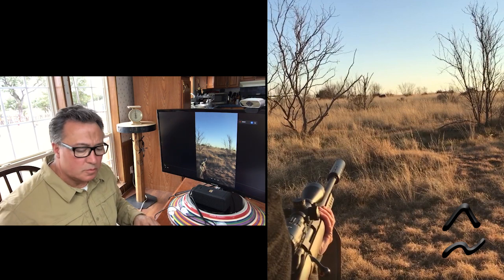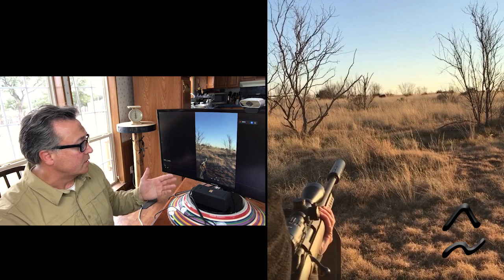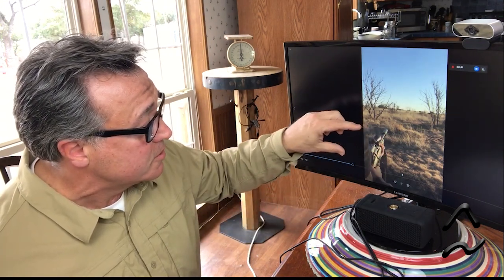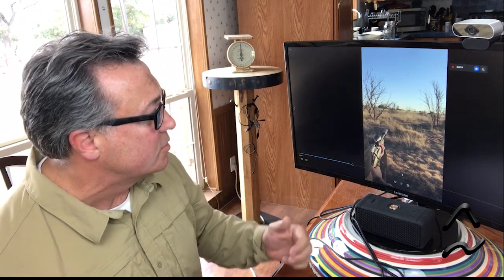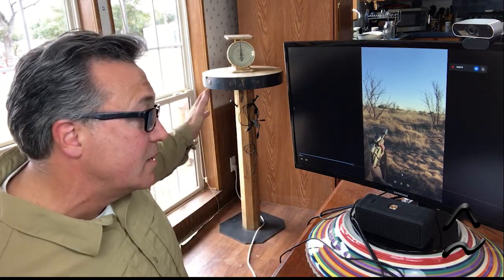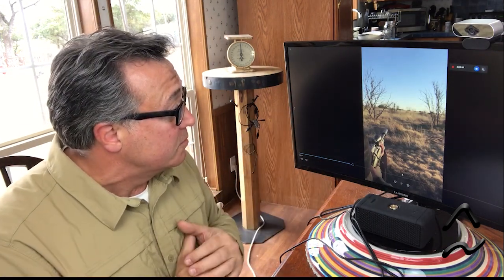Lacy Dog & Lady Tracker - Precision Performance at the End of the Deer Track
Courtney Farris tracking a deer with a Texas Lacy dog. Tracking dog training and handling discussion. Dispatching game with dogs holding it at bay is a very important subtopic around tracking wounded deer with dogs.